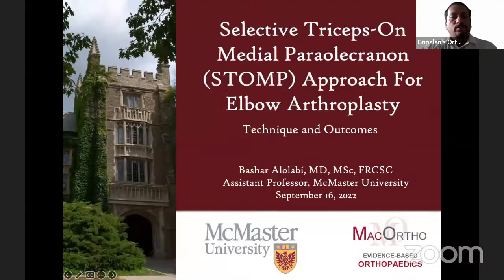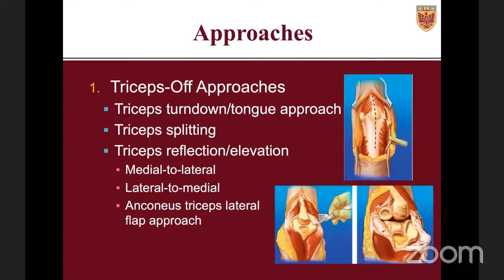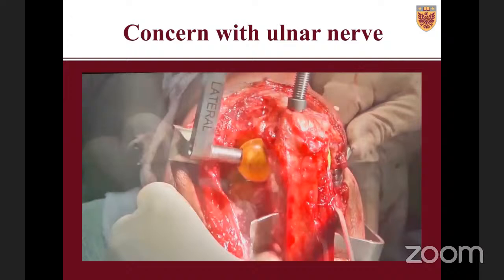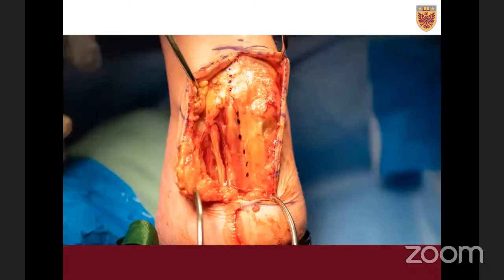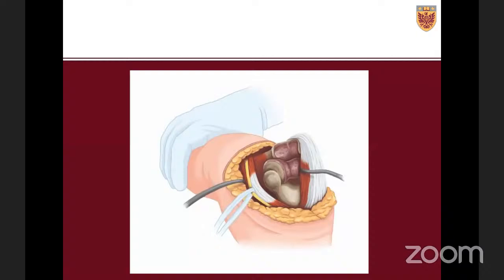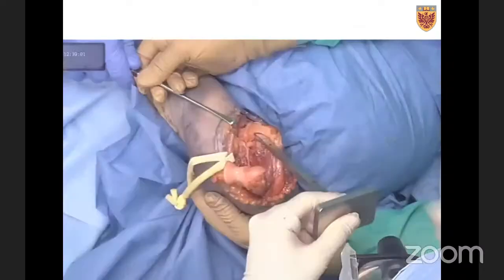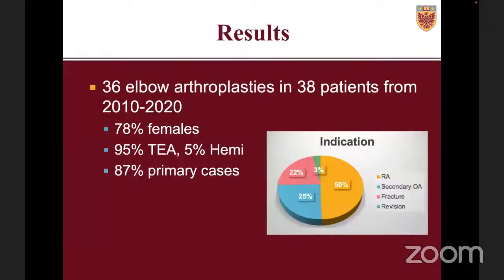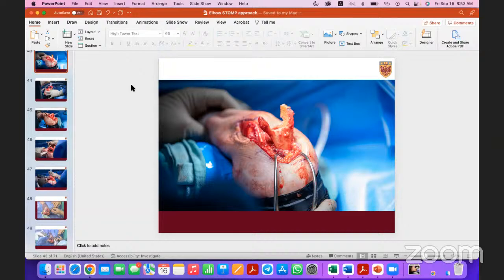STOMP Approach for Elbow Arthroplasty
by Dr Bashar Alolabi MD, FRCSC,
McMaster University, Assistant Professor in Shoulder and Elbow Surgery